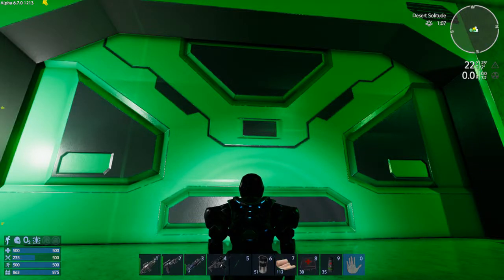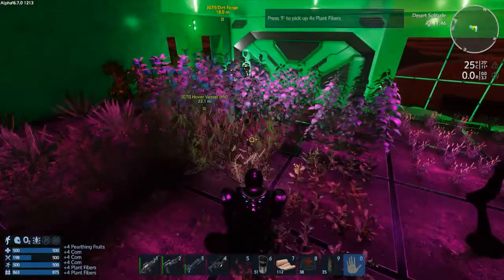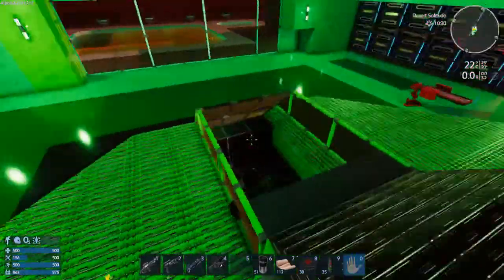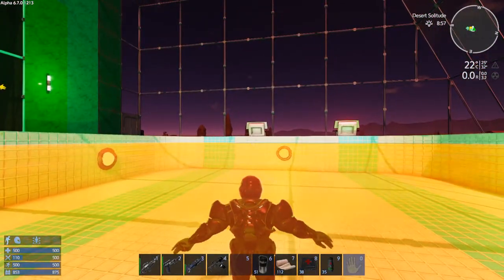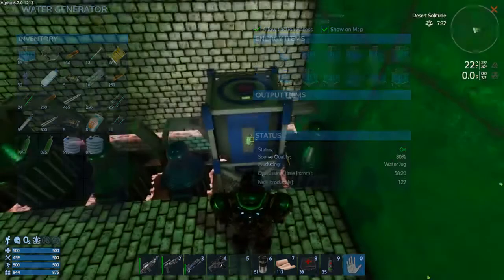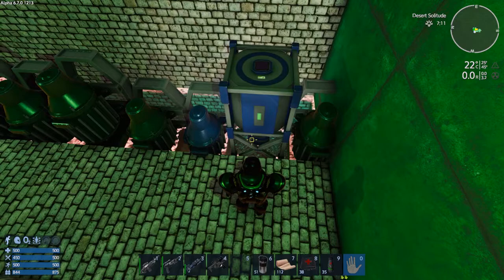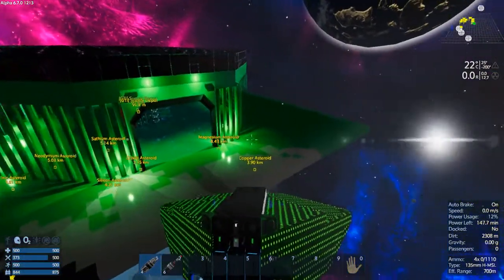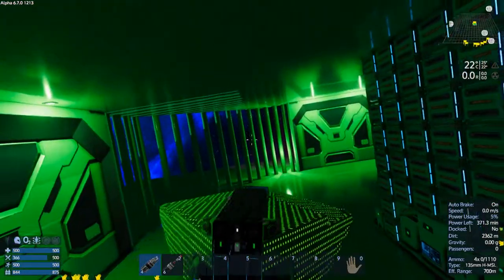Empyrion Galactic Survival - GTI Server S1 E14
Bad Math and new Digs